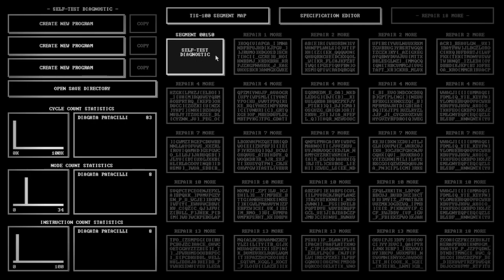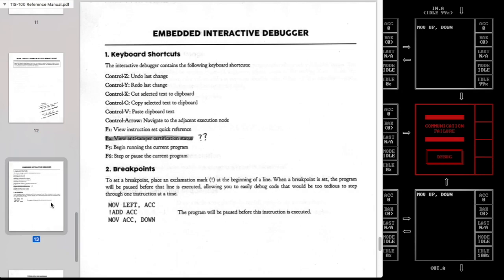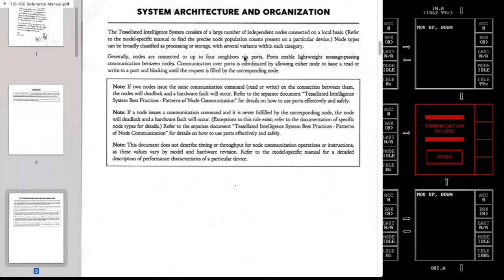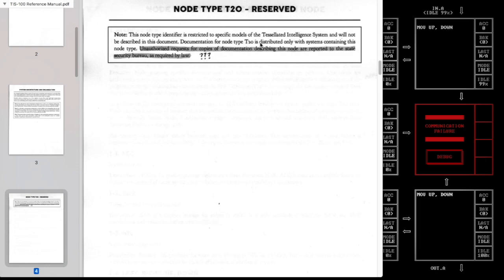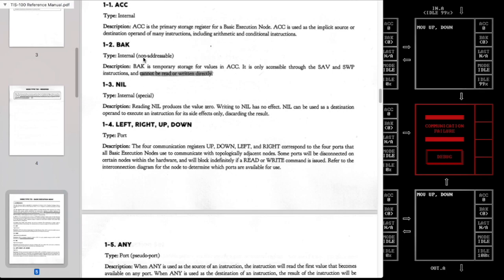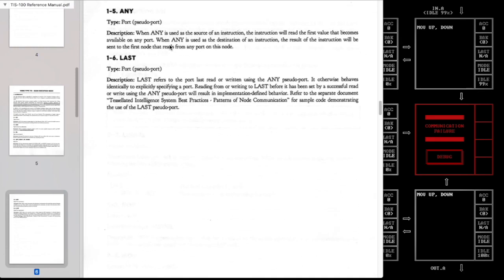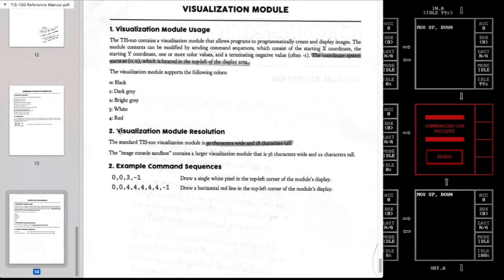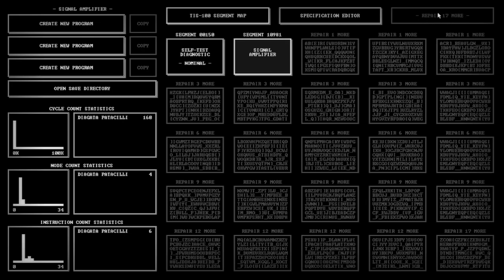TIS-100 Ep 1 Self-Test Diagnostic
Let's play TIS-100!
I learn the barebones basics in this episode.